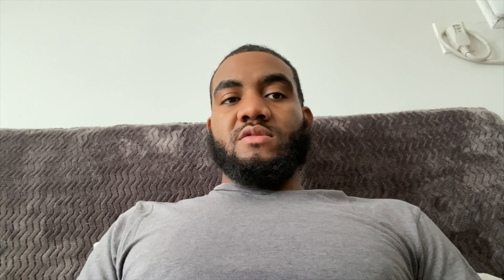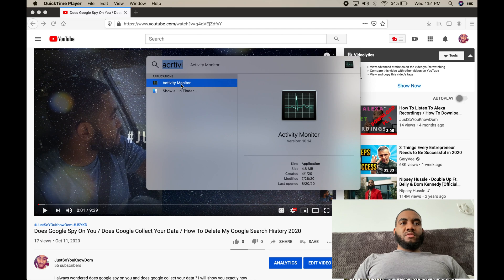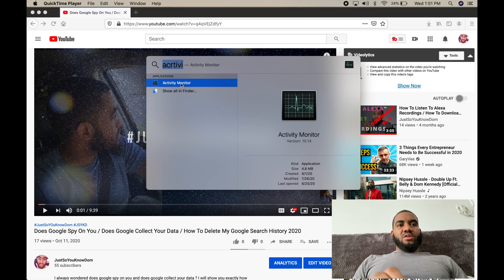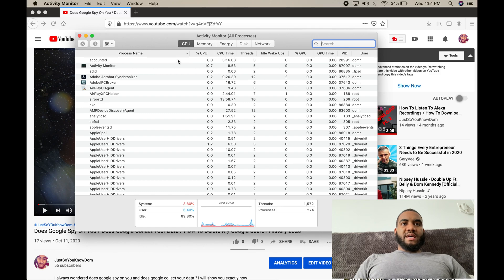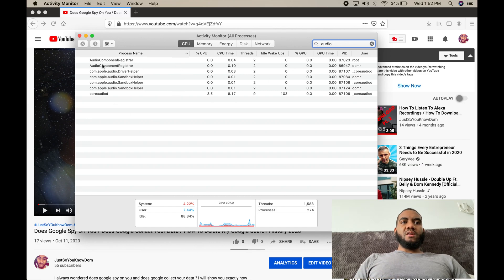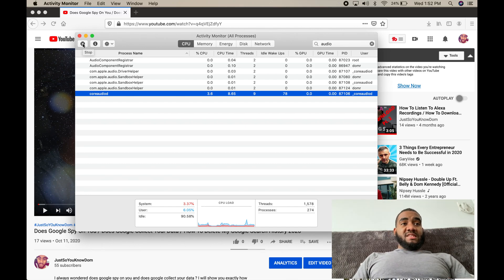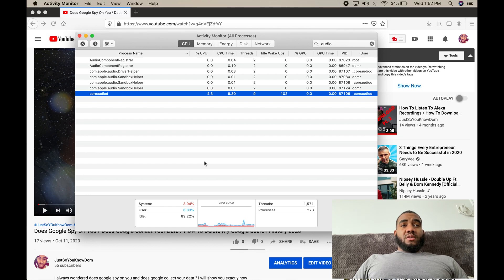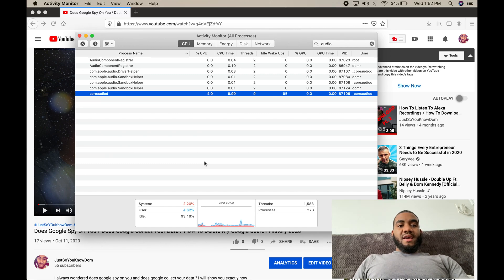MacBook Pro Audio NOT WORKING / Why I Cant Hear Anything On My Mac / Macbook Pro Audio Problem 2020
My Macbook Pro Audio Not Working and Why I Cant I Hear Anything On My Mac ? Learn in this video how to fix it in 2020.

I was in the midst of editing some videos in Final Cut Pro  and noticed that their was no sound so I asked Google, " Why cant I hear anything on my mac ? " Well I found something that actually worked for me and it was pretty simple. Watch this video if you have had to search for " I cant hear anything on my macbook pro or apple laptop. Hopefully this hack will work for you just as it has worked for me. If not, then check out this article with other suggestions to troubleshoot your mackbook pro audio problem :